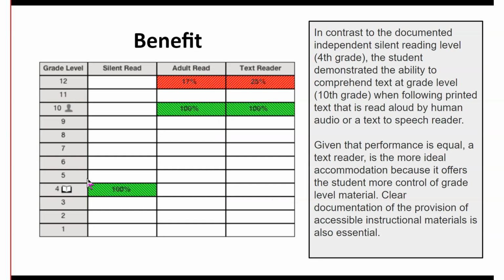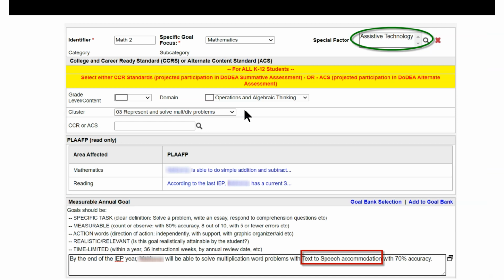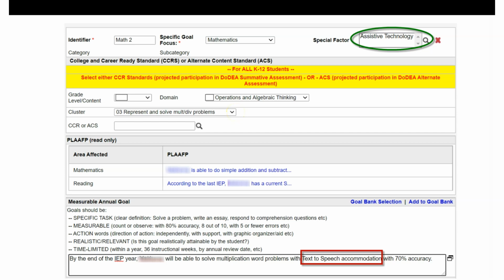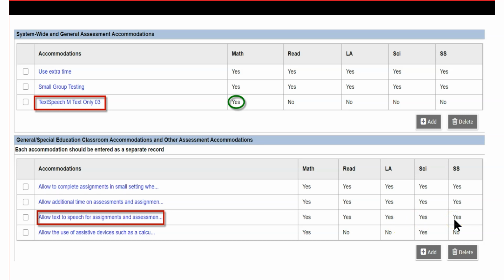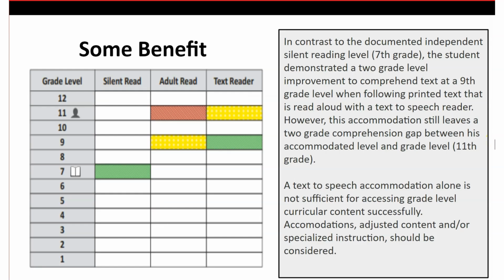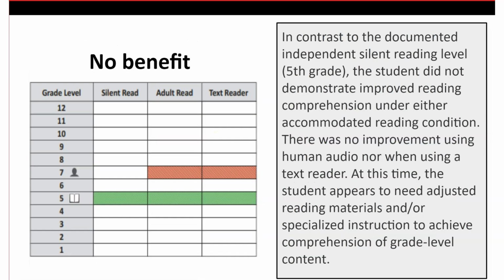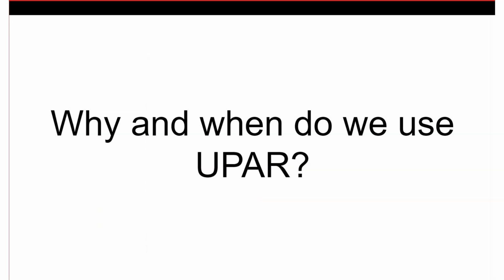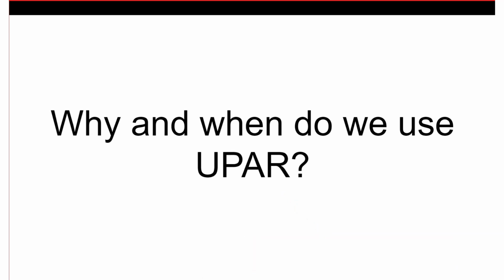uPAR ASPEN Training